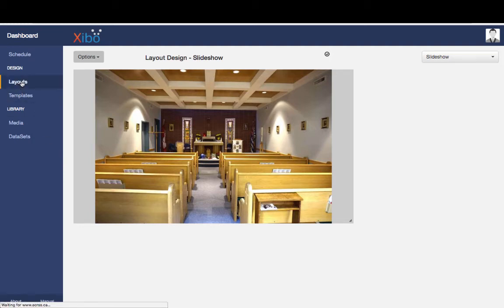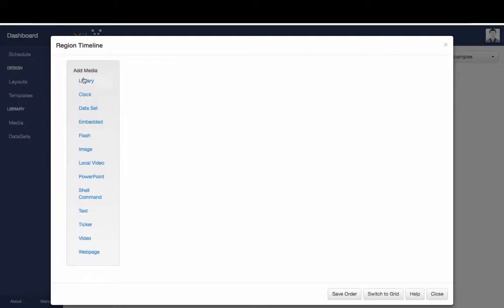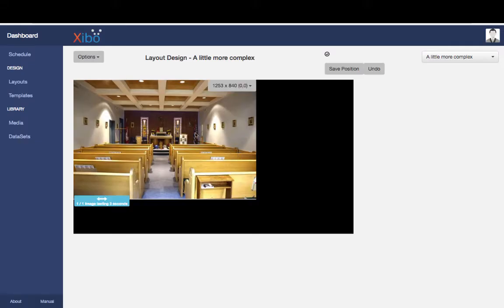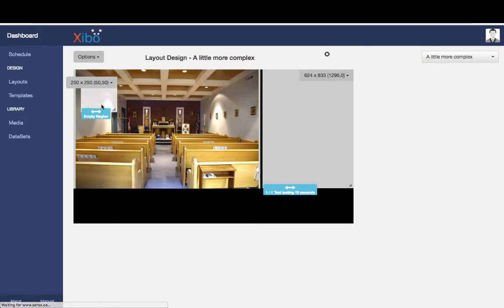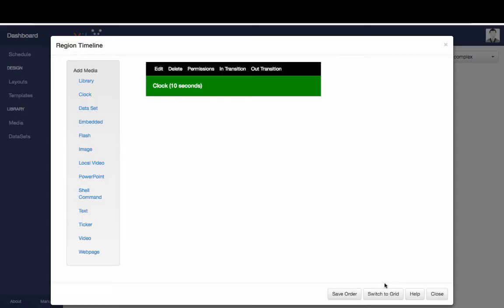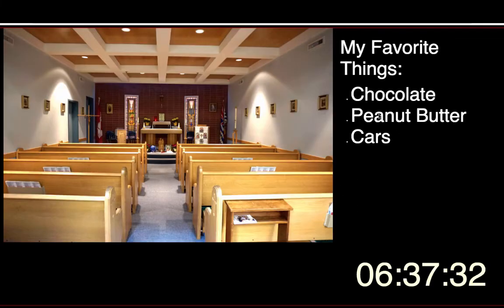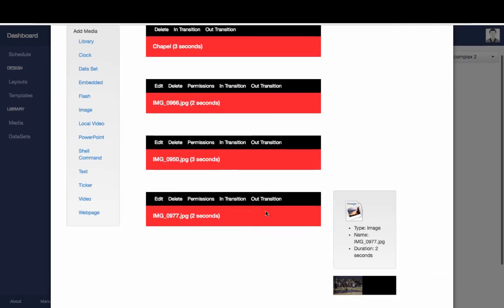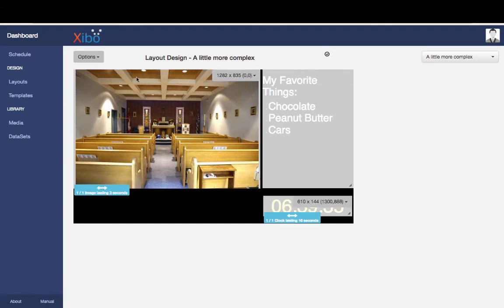Xibo help part 2 - Creating More advanced Layouts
Xibo Layout with 4 different regions - slideshow, announcements, scrolling messages, and digital clock